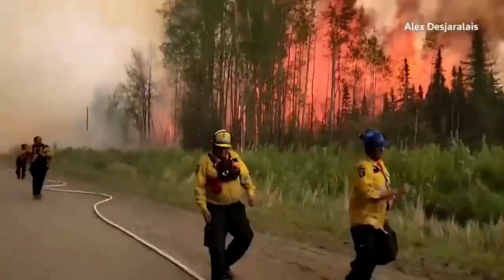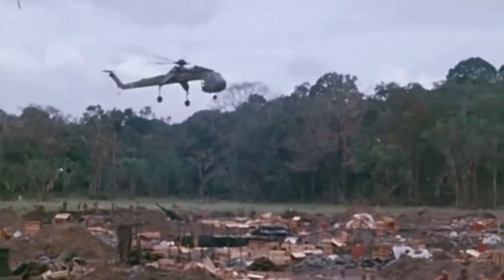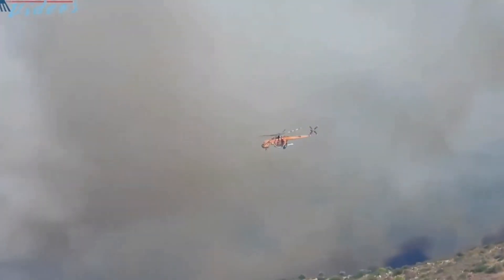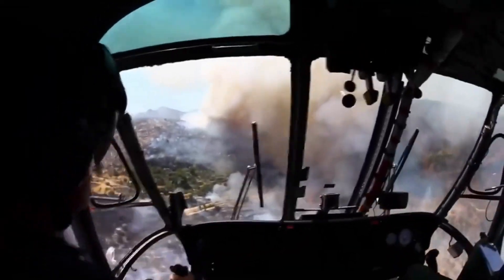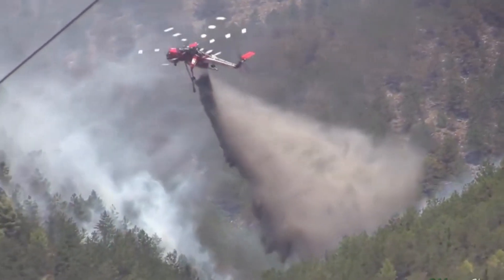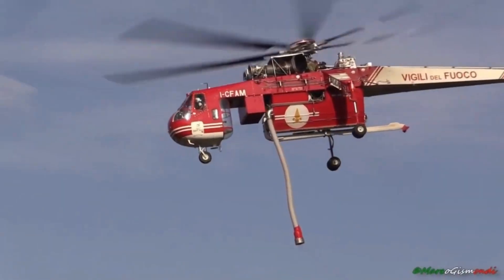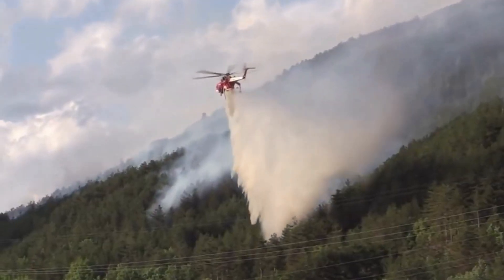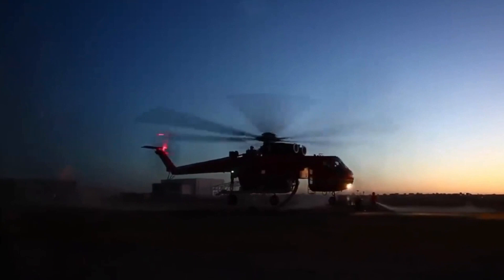The Incredible Sikorsky S-64 Skycrane Water Bomber Helicopter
Discover the awe-inspiring world of firefighting with the Sikorsky S-64 Skycrane! Watch in amazement as this heavy-lift helicopter transforms into an unstoppable water bomber, combating wildfires with its colossal water-carrying capacity of 2,650 gallons. Join us on an exhilarating journey as we unveil the Skycrane's precision in action, dropping torrents of water with unparalleled force to quench the deadliest infernos. Witness the remarkable teamwork between ground and air crews as they coordinate to save lives and protect landscapes in the face of blazing destruction. Don't miss this captivating showcase of the Skycrane's incredible engineering and life-saving missions!